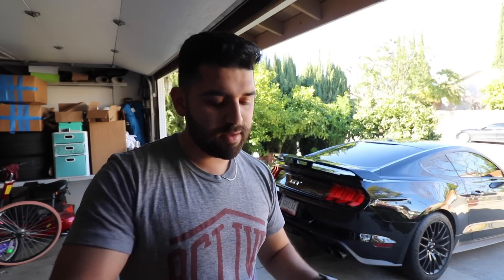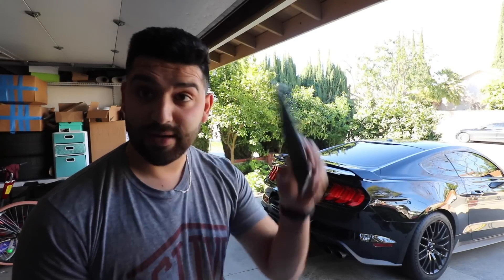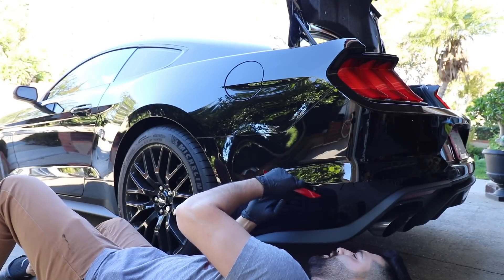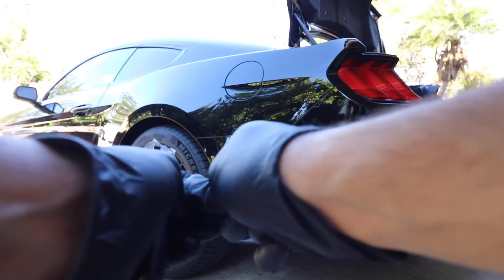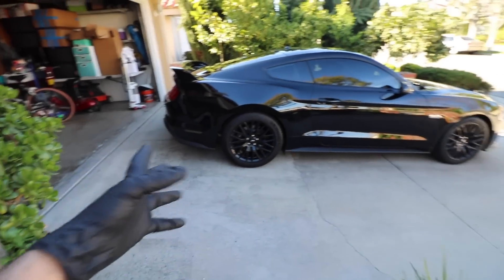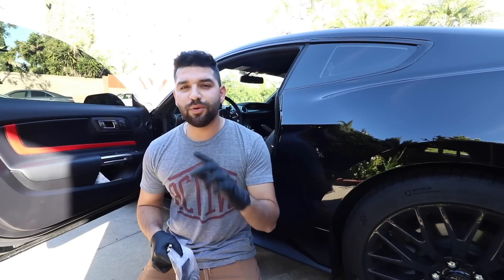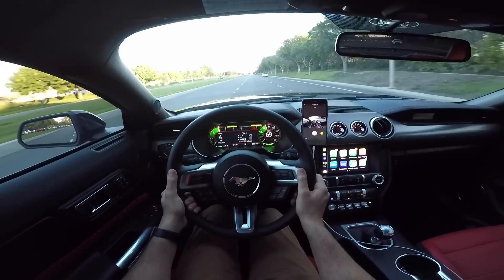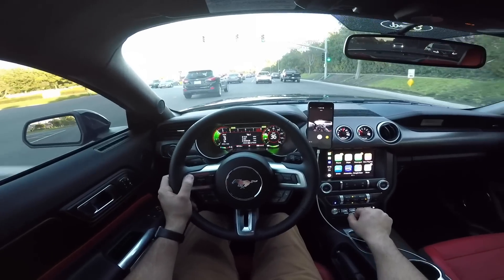The $20 Mod EVERY Manual Mustang GT OWNER should DO!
Smoked Marker
Clutch Spring

Video Equipment
Main Camera:

Car Camera Mount: